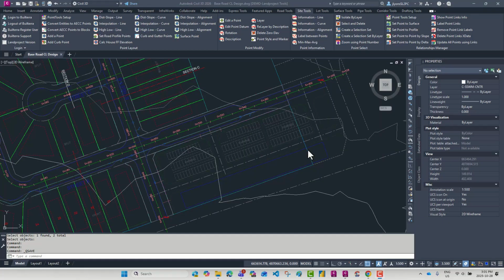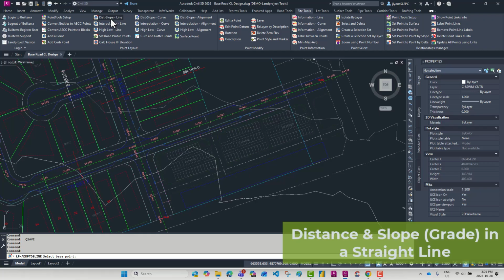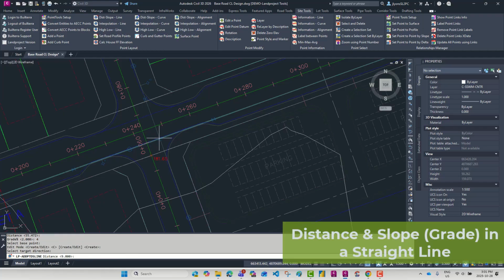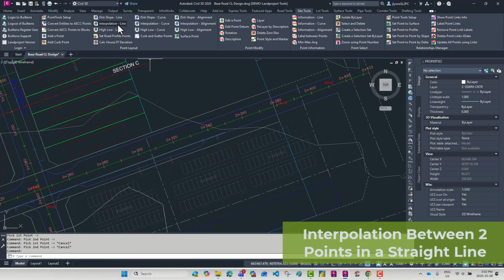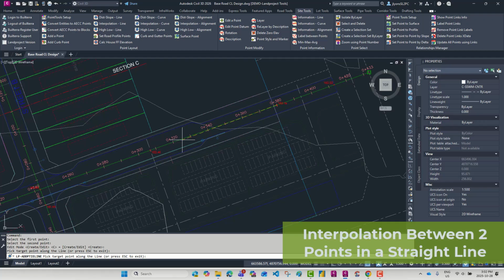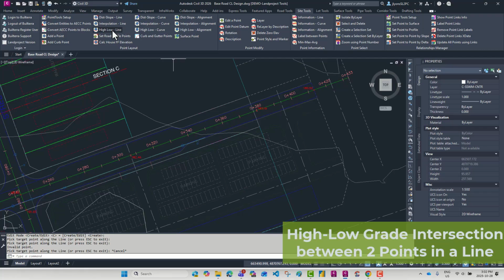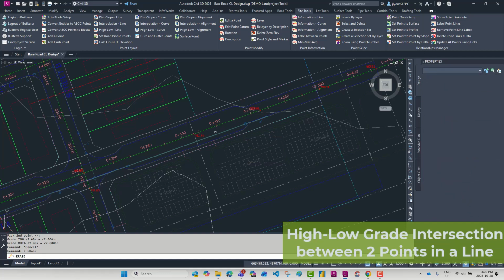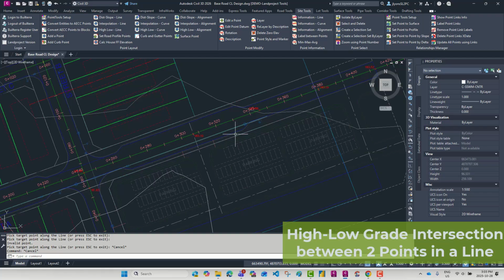Add Road Design using Points along a Line